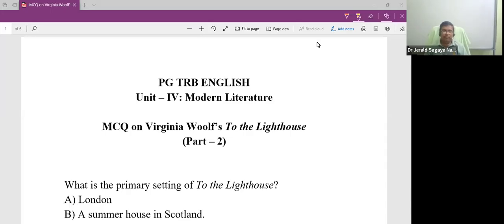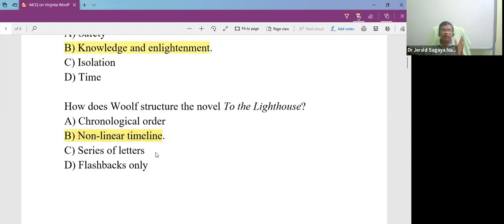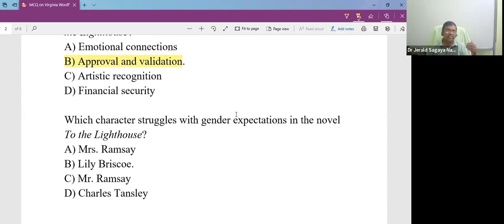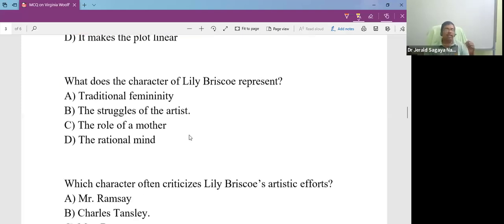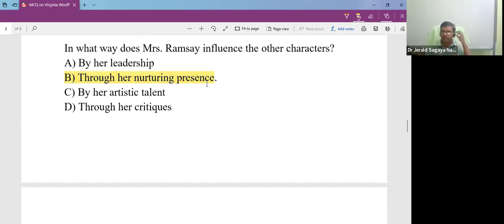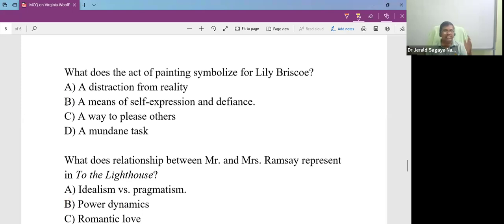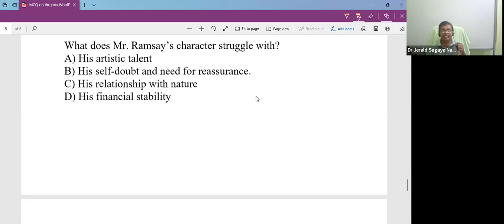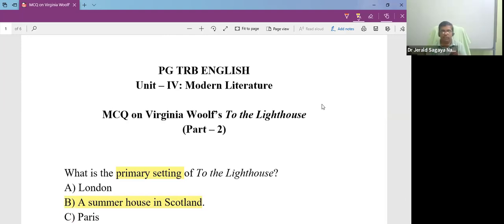MCQ - PART - 2: Virginia Woolf 's "To The Lighthouse"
UG PG TRB ENGLISH-MCQ_PPT